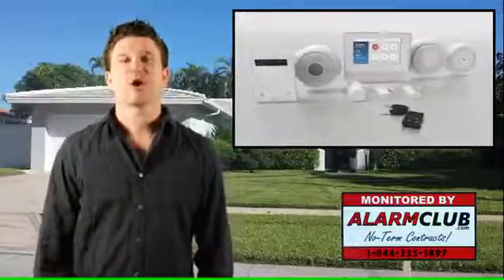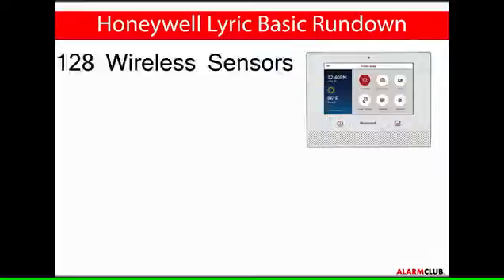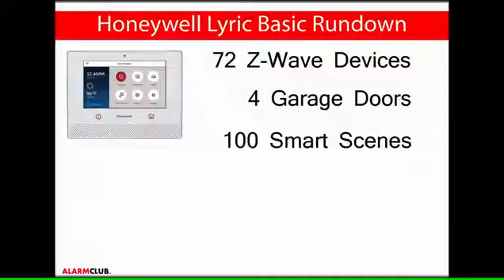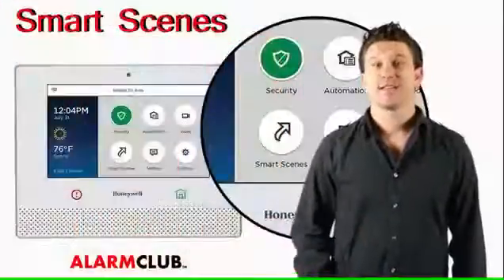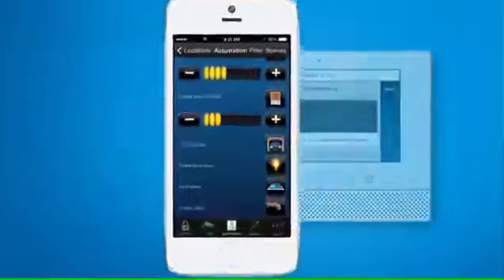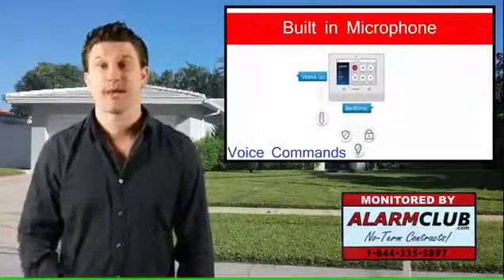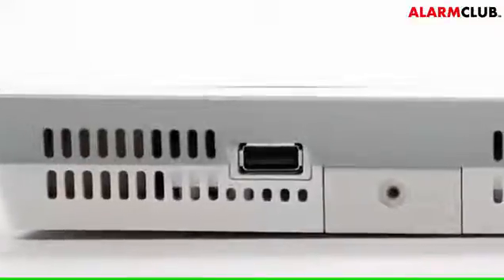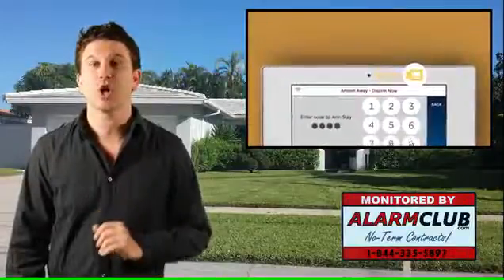Honeywell Lyric Security System Review